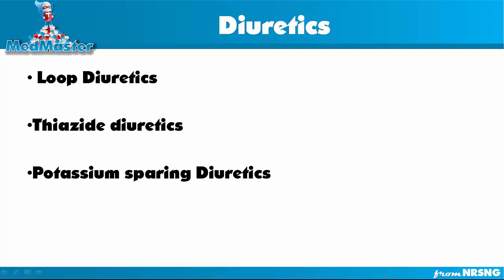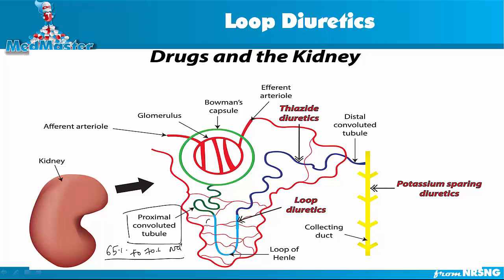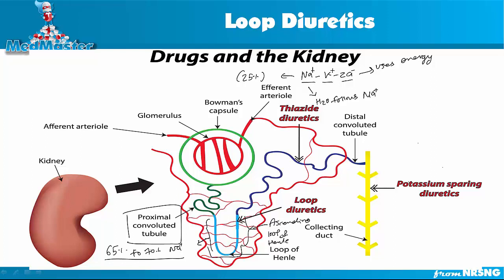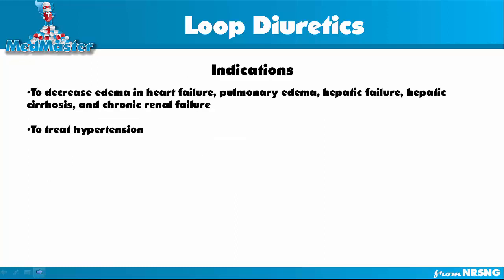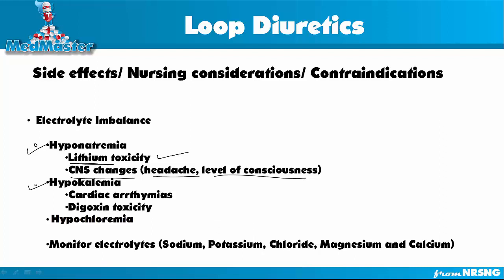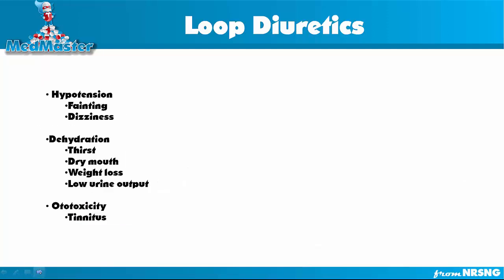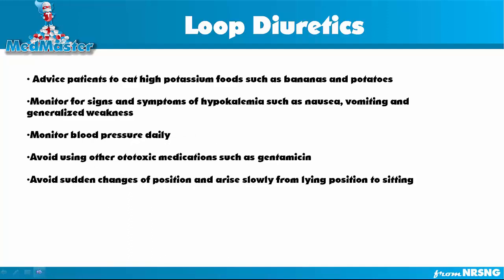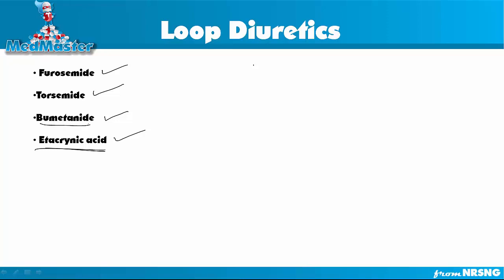Diuretics Loop, Potassium Sparing, Thiazide, Furosemide Lasix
Pharmacology presentation on Diuretics Loop, Potassium Sparing, Thiazide, Furosemide Lasix